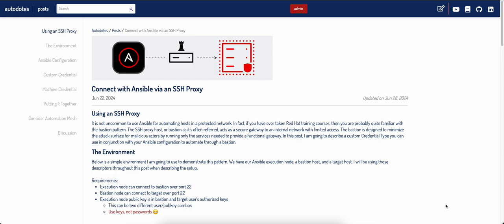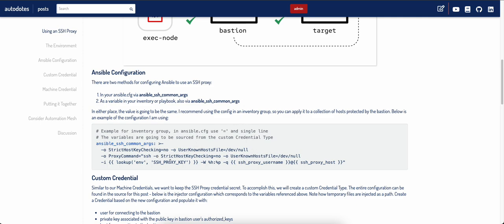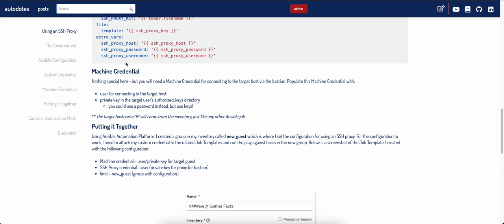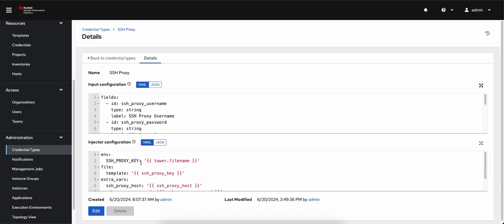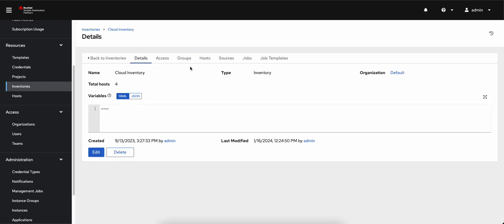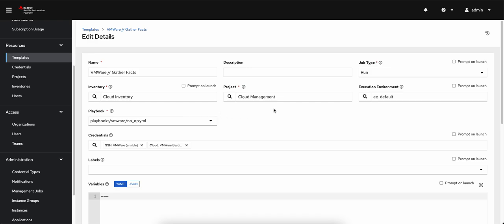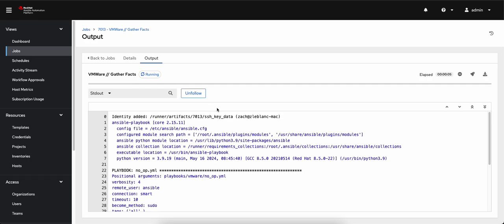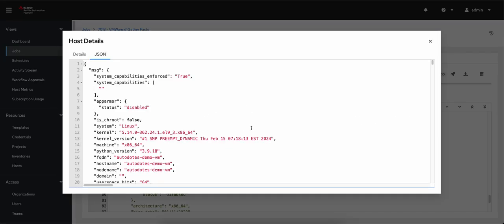Connect with Ansible via an SSH Proxy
It is not uncommon to use Ansible for automating hosts in a protected network. In fact, if you have ever taken Red Hat training courses, then you are probably quite familiar with the bastion pattern. The SSH proxy host, or bastion as it's often referred, acts as a secure gateway to an internal network with limited access. The bastion is designed to minimize the attack surface for malicious actors by running only the services needed to provide a functional gateway. In this post, I am going to describe a custom Credential Type you can use in conjunction with your Ansible configuration to automate through a bastion.